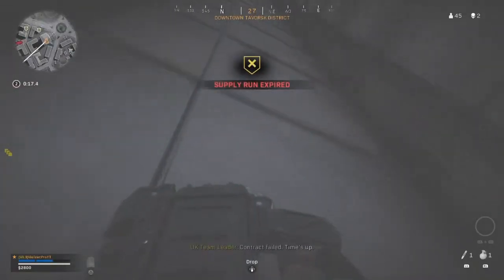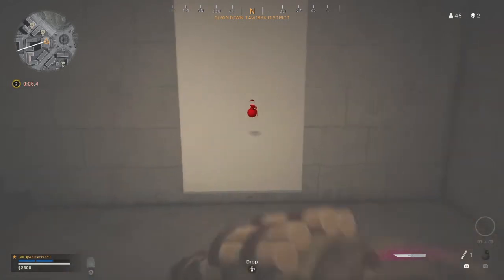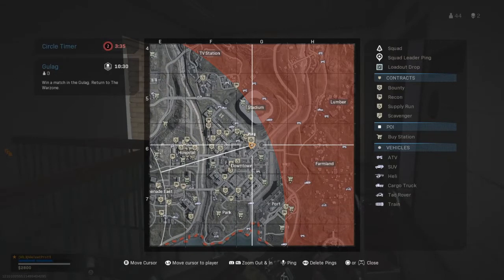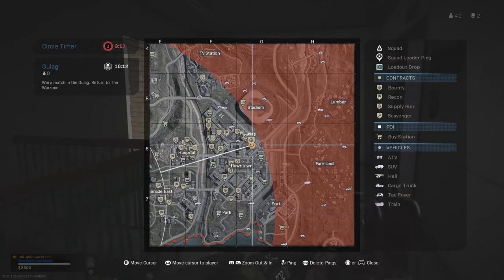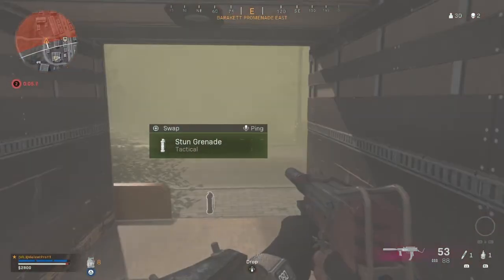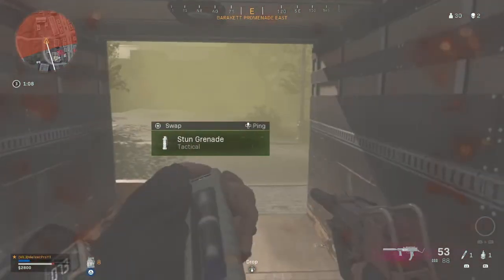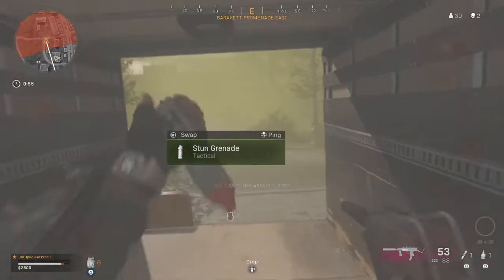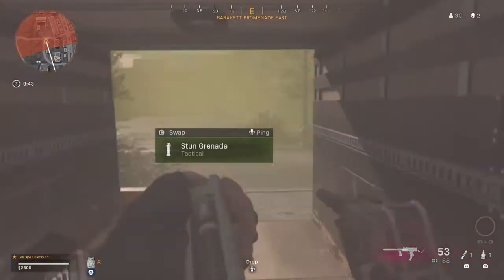*NEW* UNLIMITED STIM SHOT GLITCH -HOW TO (Post patch) Warzone - Violent Pro